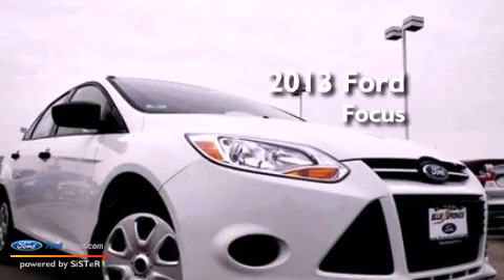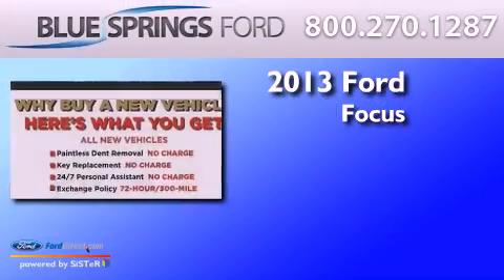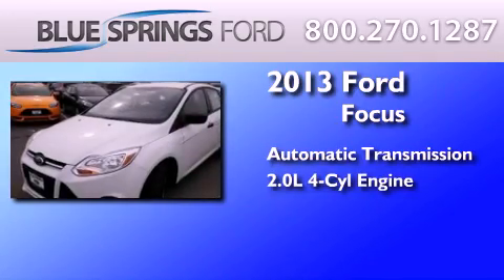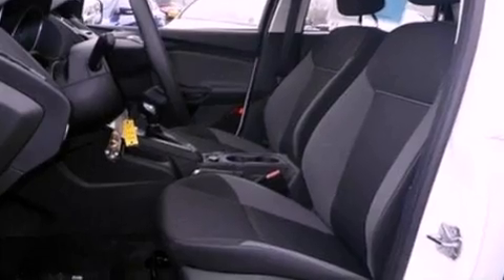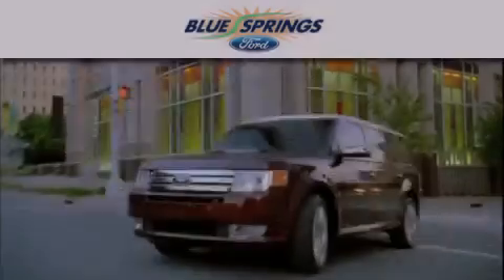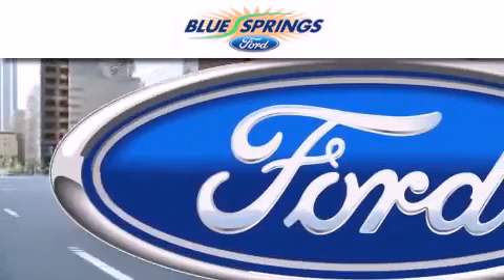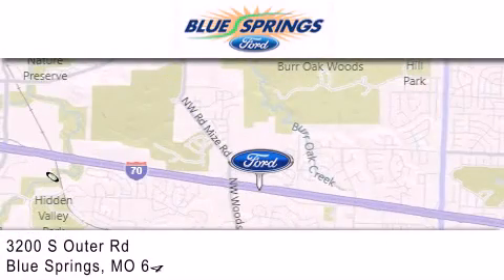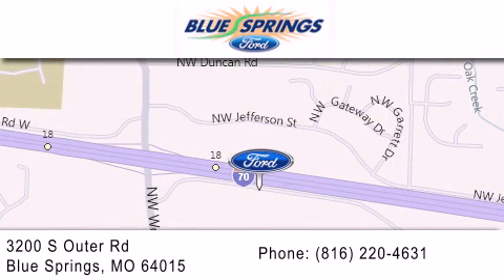2013 FORD FOCUS Blue Springs MO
Year : 2013
 Make : FORD
 Model : FOCUS
 Engine : 2.0L I4 16V GDI DOHC FLEXIBLE FUEL
 Trans . : 6-SPEED AUTOMATIC
 Exterior : OXFORD WHITE
 Miles : 5
 Interior : CHARCOAL BLACK / WARM STEEL
 Stock : 13720